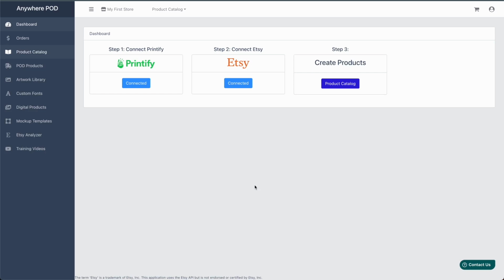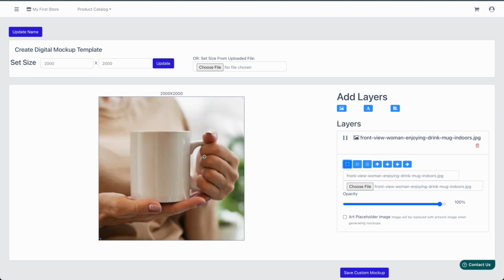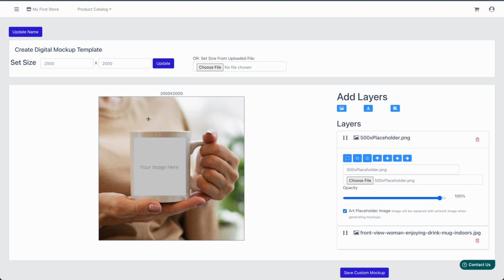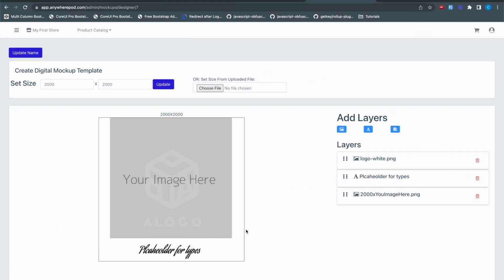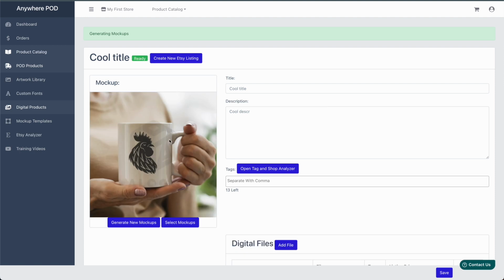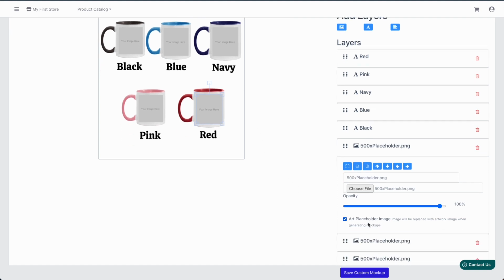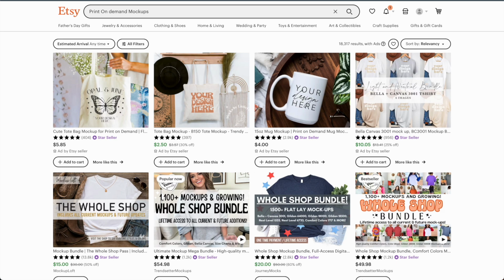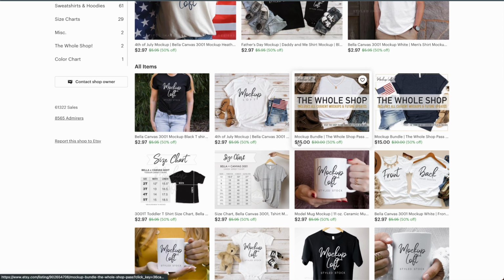How to Automatically Create Custom Product Mockups